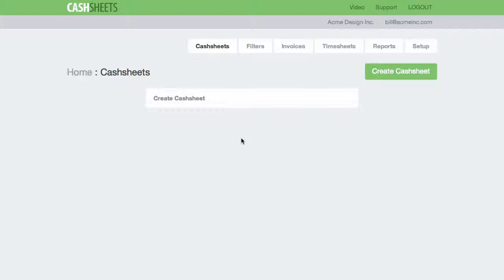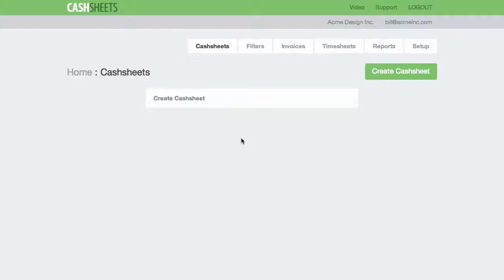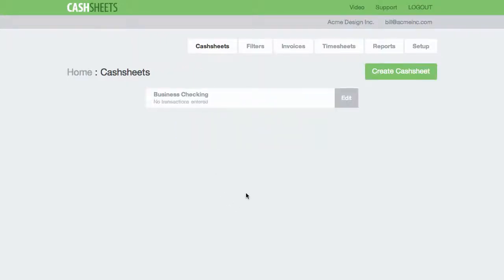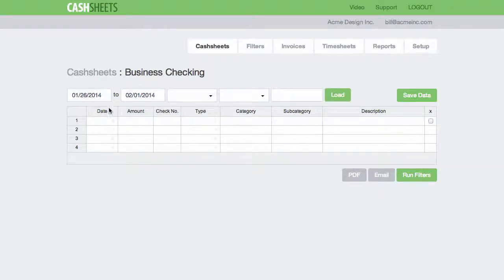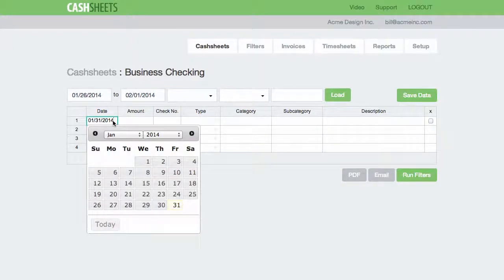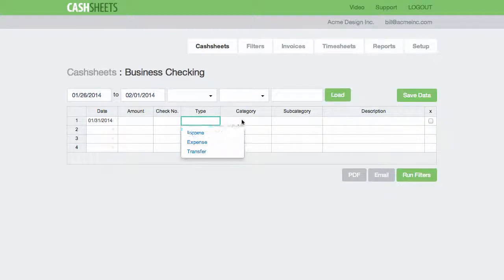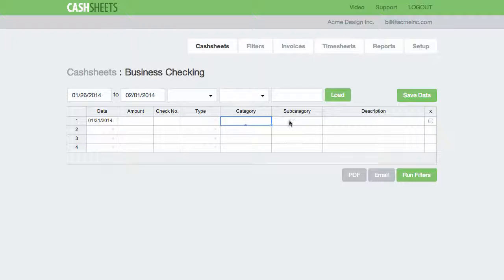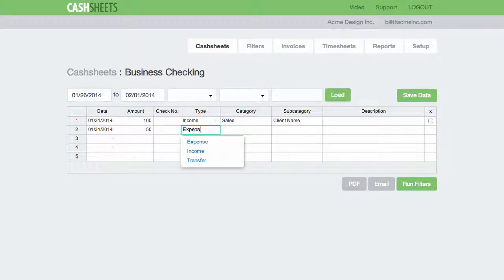Cashsheets - What is a Cashsheet?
is free online accounting software for small business and freelancers. Here we explain what a cashsheet is, how to create one, and how to manually enter transactions. Visit our YouTube channel to learn more.